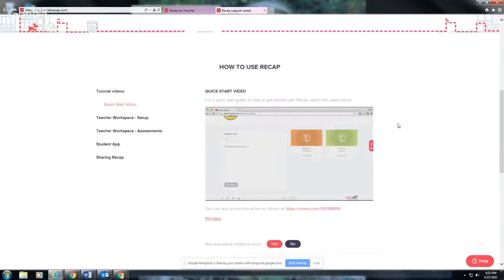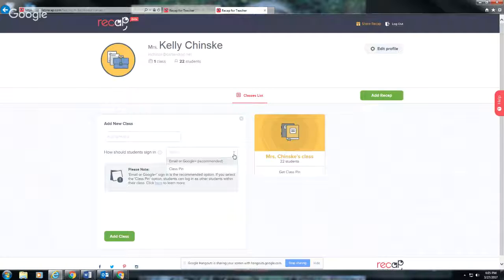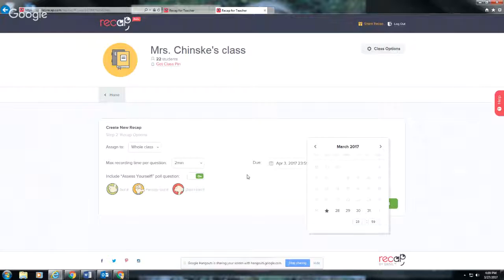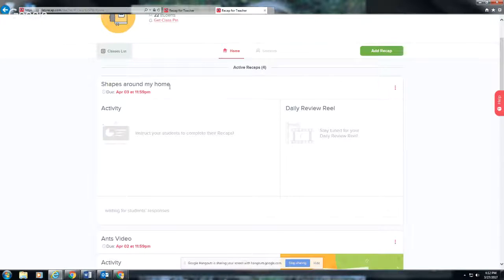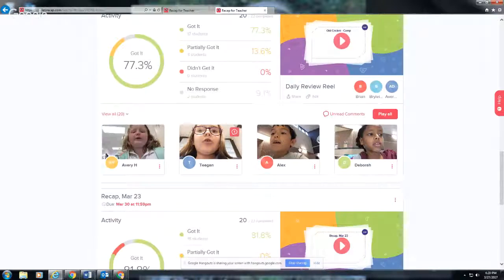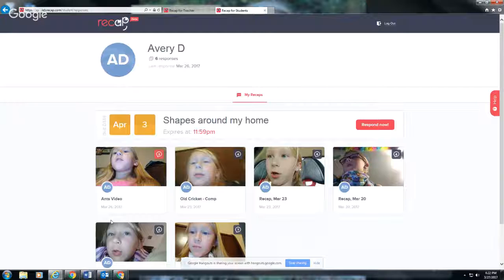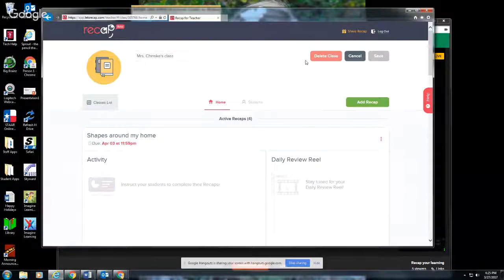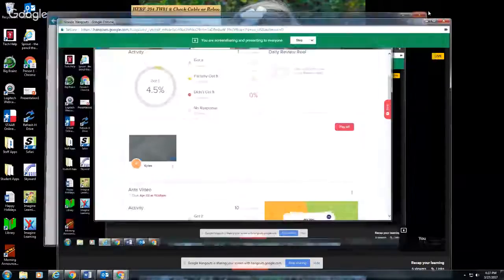Recap your learning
Learn how to use the App "Recap" with students. This App allows students to create a video or reflection response after a lesson to recap their understanding. No pencils, no paper just video fun!